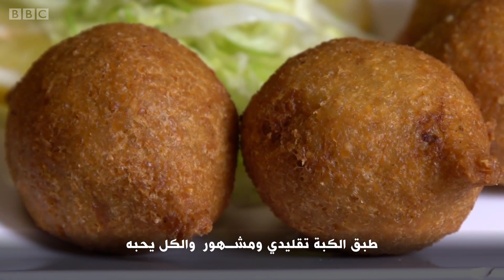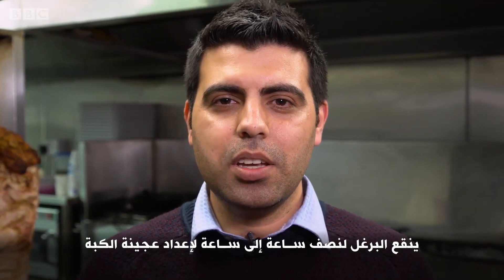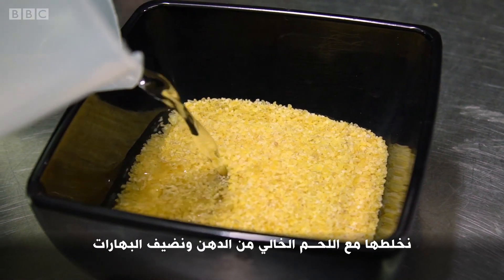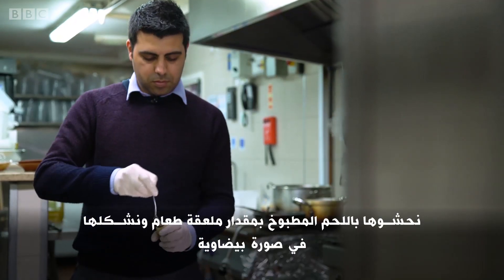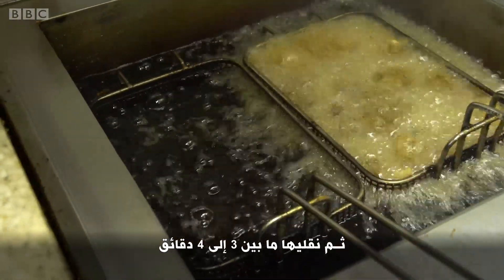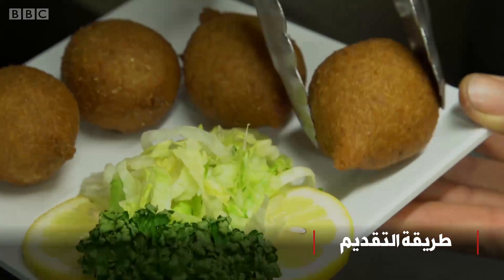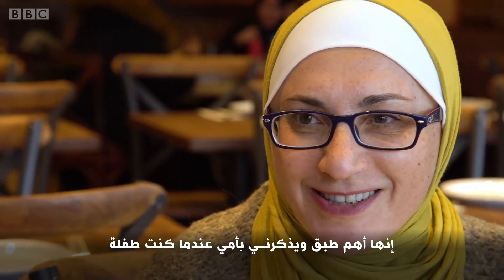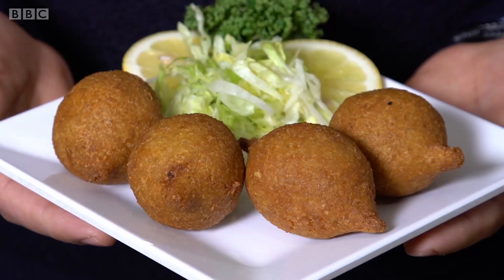طريقة إعداد الكبة السورية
الكبة...تصنع من اللحم المفروم والبصل والبرغل.

تختلف طريقة لفظ اسمها من بلد إلى آخر ولكن شكلها يكاد يكون نفسه.

وتشتهر مدينة حلب السورية بسبعة عشر نوعا من الكبة.